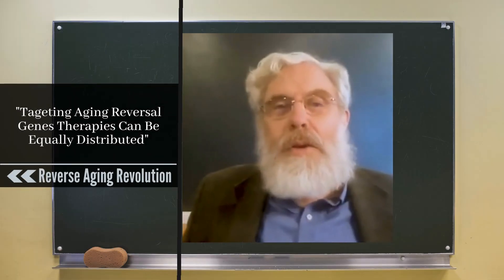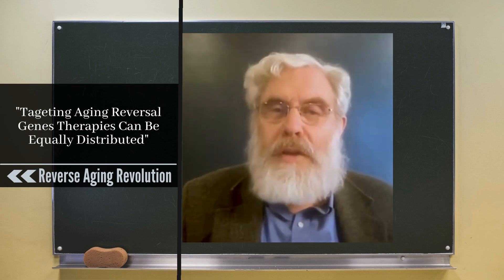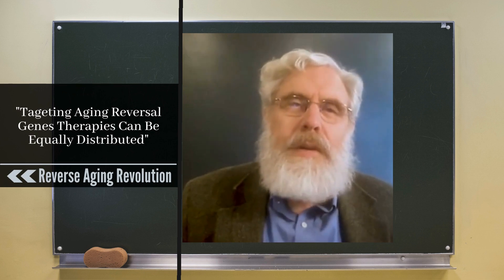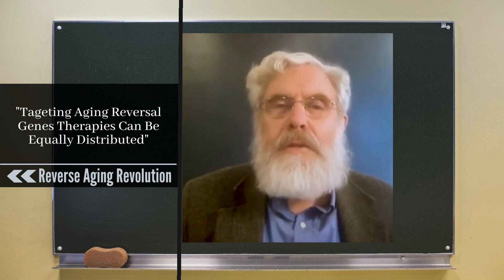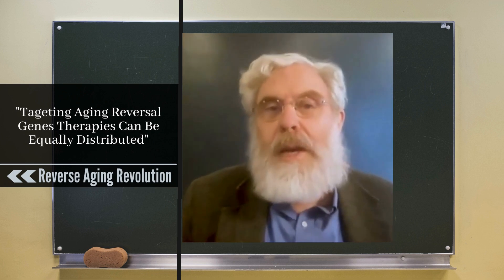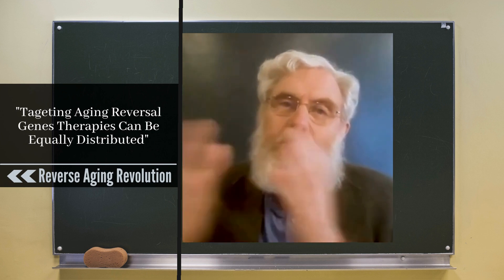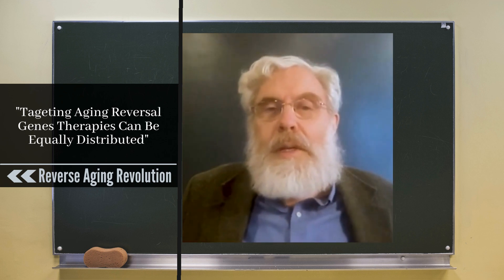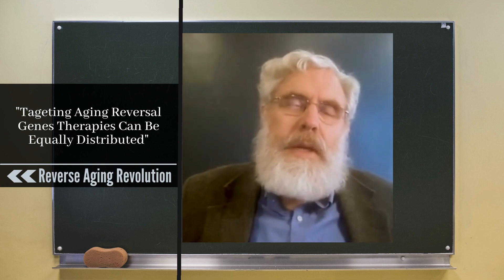Targeting A $2 Dose AGING REVERSAL Therapy For Everyone | Dr George Church Interview Clips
Dr George Church talks about combination therapies for age reversal, recently published papers from his lab and expresses his wish on developing inexpensive gene therapies like vaccine that can be equitably distributed to human.

Dr George Church is the Robert Winthrop Professor of Genetics at Harvard Medical School, a Professor of Health Sciences and Technology at Harvard and the Massachusetts Institute of Technology (MIT), and a core faculty member of the Wyss Institute.

Same as Dr David Sinclair, Dr George Church currently runs the Church Lab at Harvard Medical School.  Both labs collaborate many projects together especially on age reversal topics. Dr Church also directs the Personal Genome Project, a long-term cohort study that allows scientists to connect human genetic information (human DNA sequence, gene expression, associated microbial sequence data, and more) with human trait information (medical information, biospecimens, and physical traits) and environmental exposures.